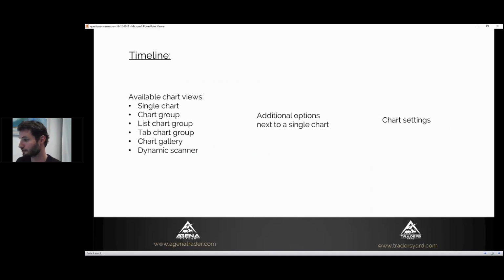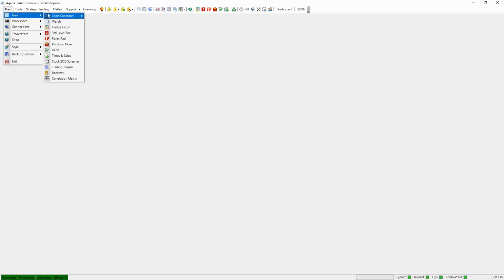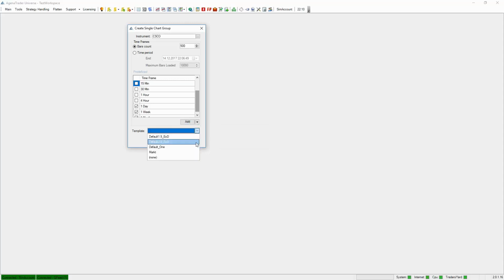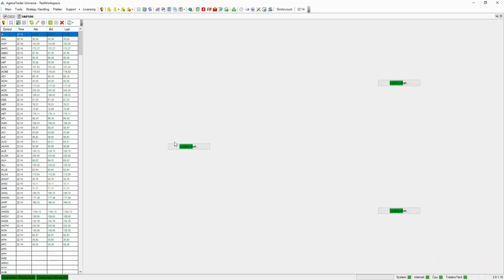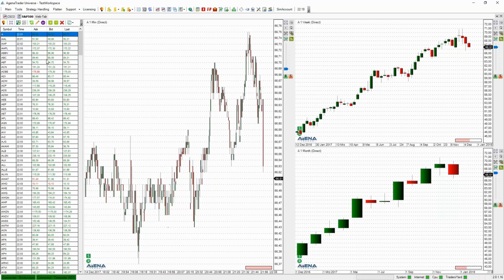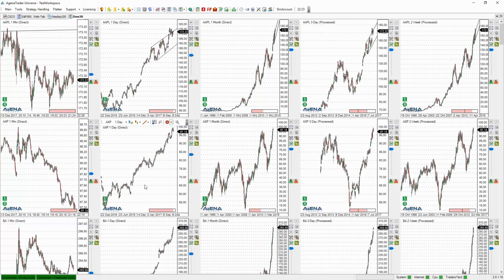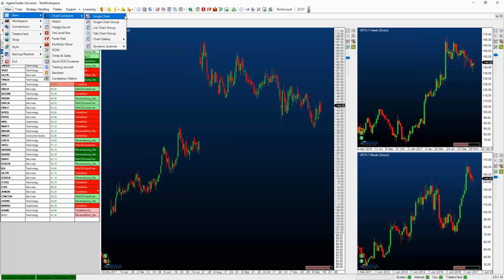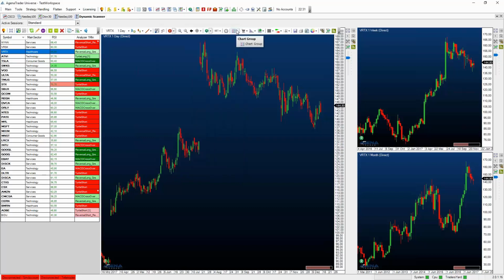New charting views with additional chart containers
In this video all the different charting views are explained and discussed. Starting from a single chart to chart groups with multiple time frame options.

This are the chart containers available:
Single chart
Single chart group
List chart group (incl. scanner)
Tab chart group
Chart gallery
Dynamic scanner